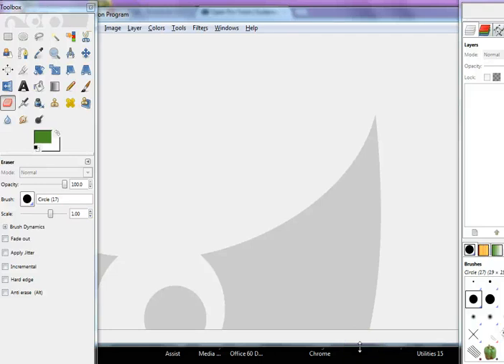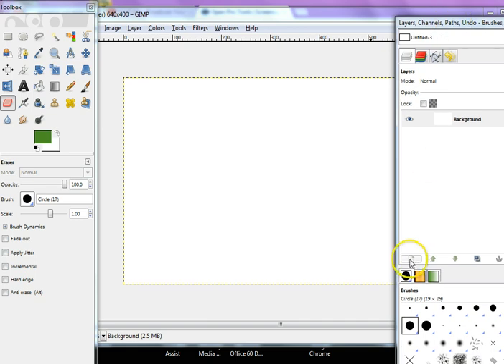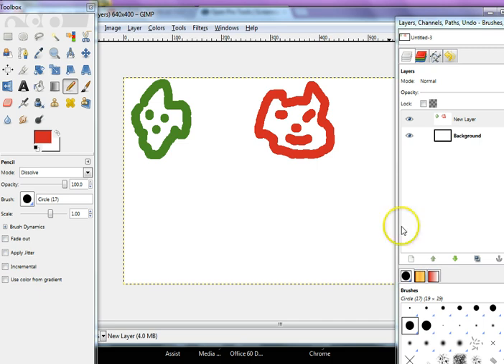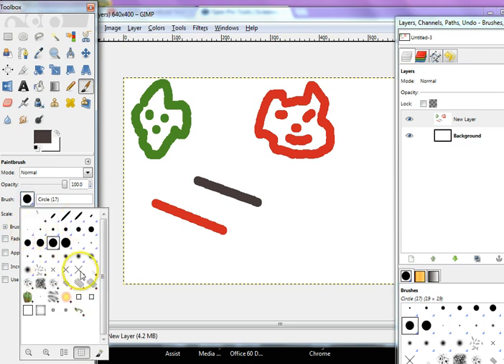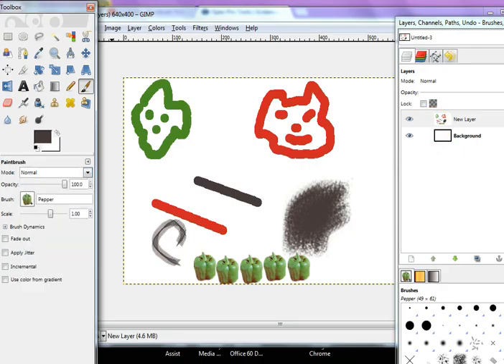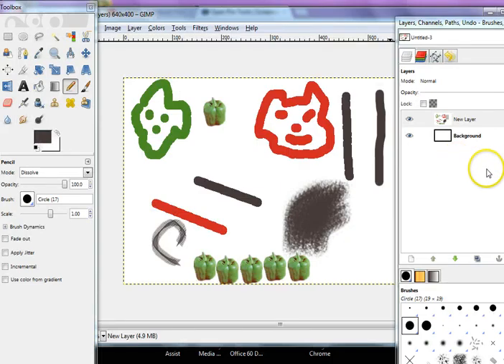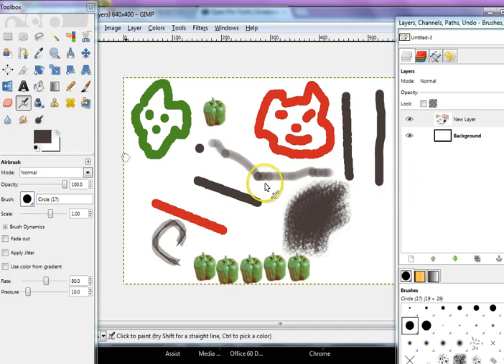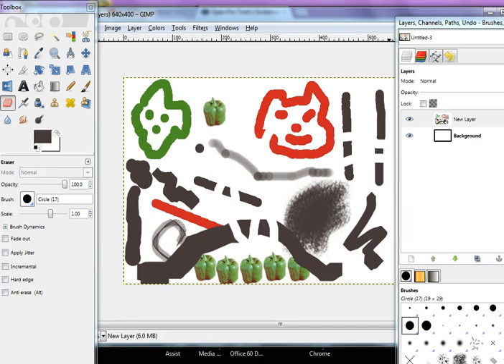GIMP 2 6 USING LAYERS FOR DRAWING2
Learn how to draw using layers